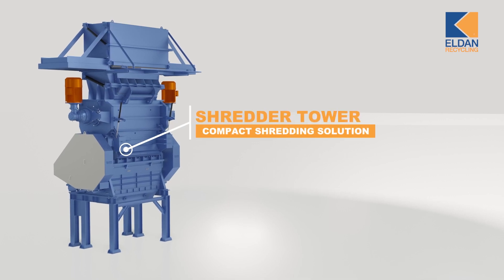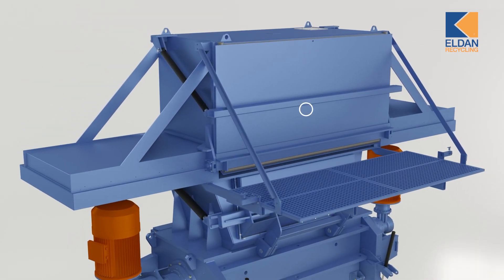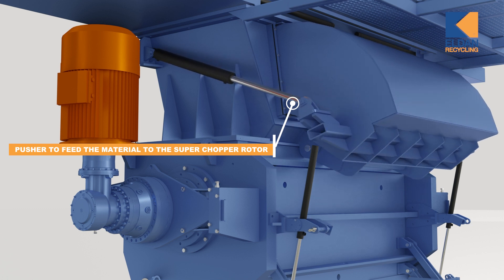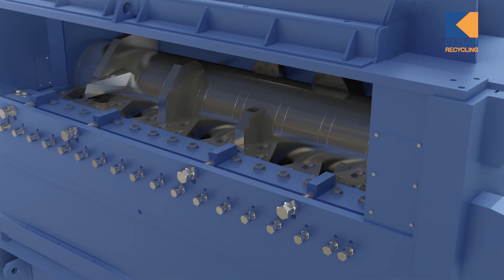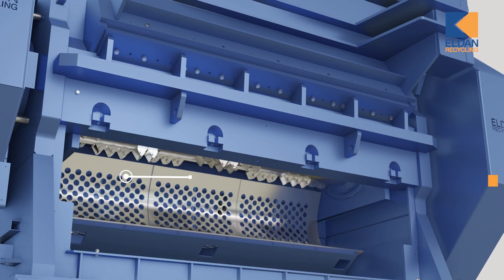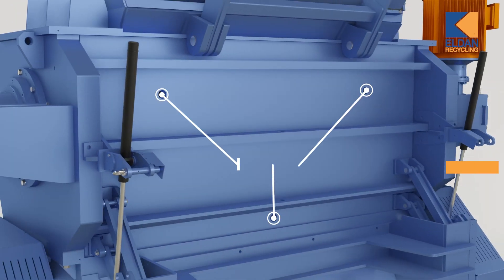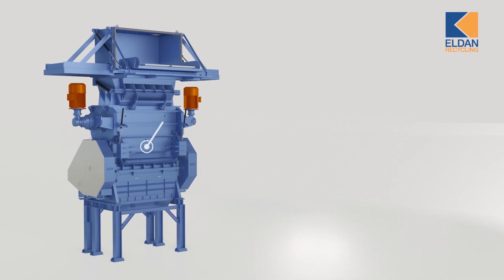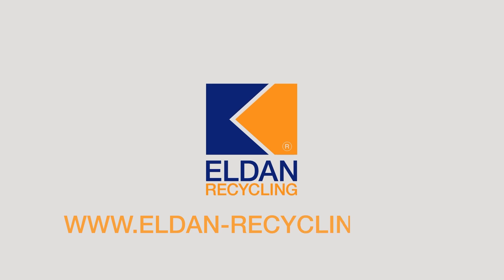ELDAN Shredder Tower - compact shredder for recycling with an inert process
The ELDAN Shredder Tower is ideal for recycling of material that need an inert process. Materials like refrigerators and freezers, asbestos plates, car batteries and similar waste where either gas or other substances need to be collected.